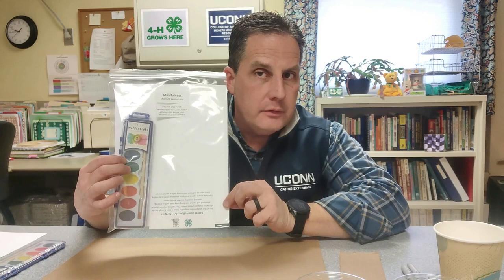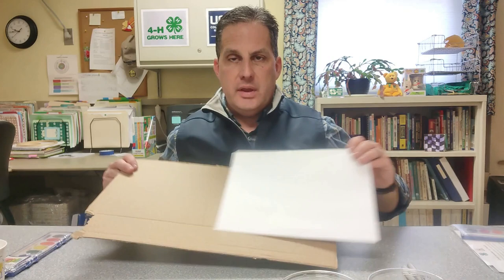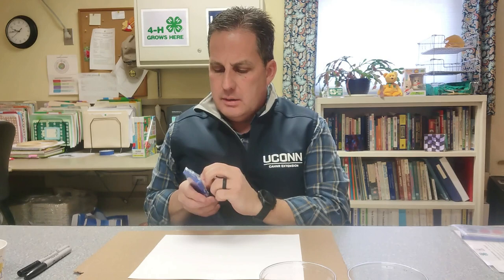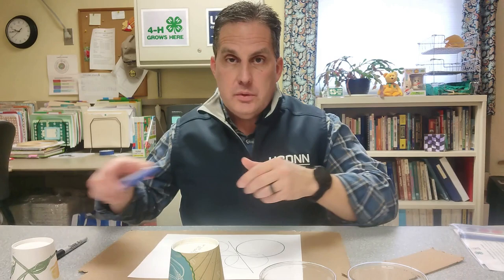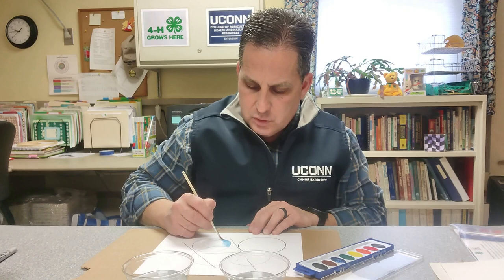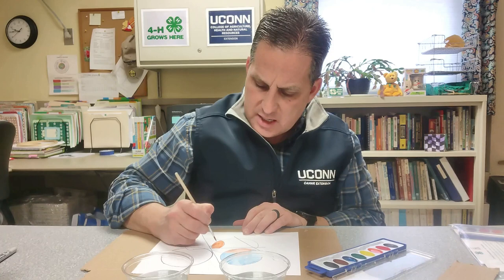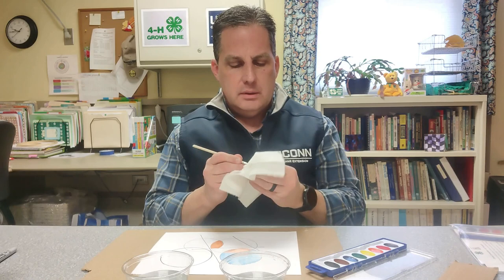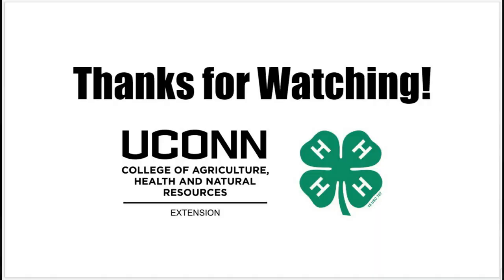Mindfulness Art with UConn 4-H